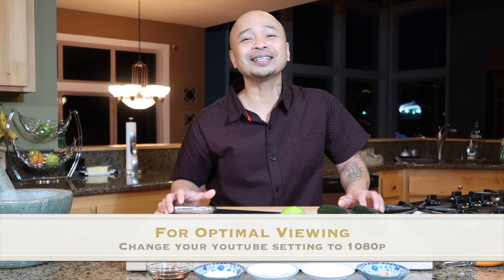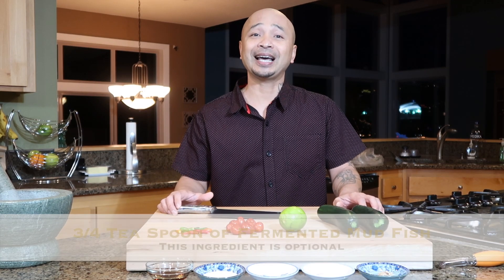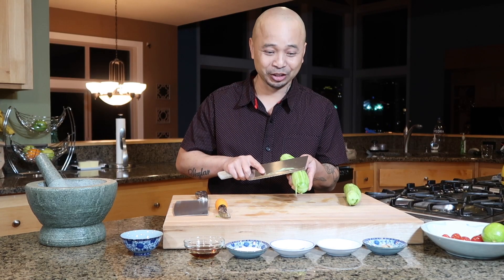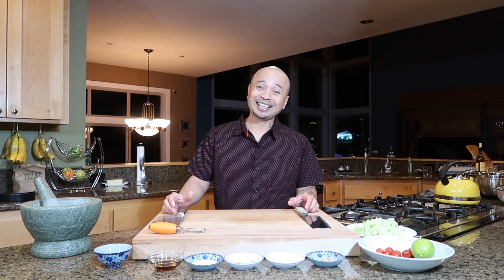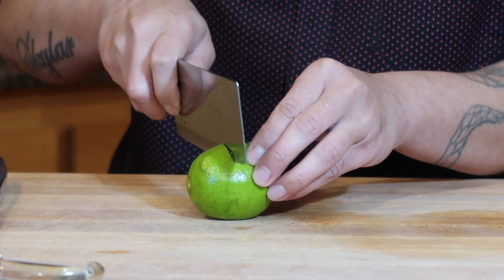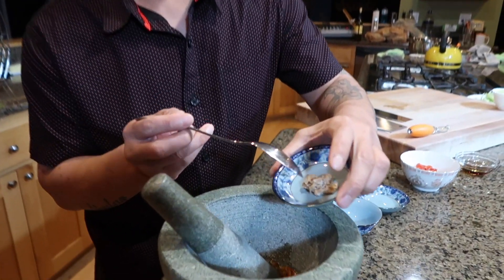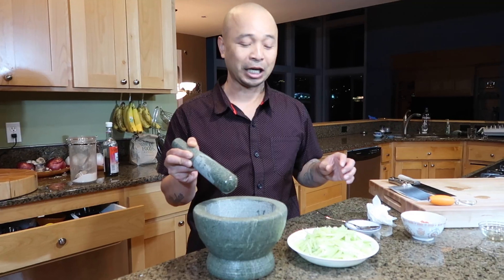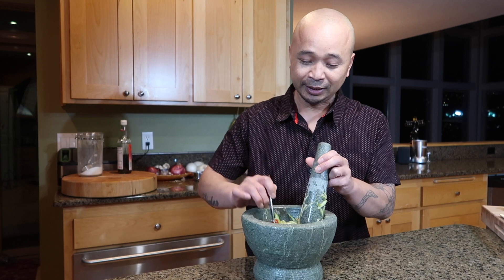Spicy Cucumber Salad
How to make Spicy Cucumber Salad. Cambodian Cucumber Salad. Lao Cucumber Salad. Thai Cucumber Salad. Asian Cucumber Salad.

Cucumbers x 2
Garlic - 1 Clove
Lime - 1/2
Thai Chili Peppers x 10
Fish Sauce - 3 Table Spoons
Fermented Mud Fish - 3/4 Tea Spoon ( Optional )
Sugar - 2 Table Spoon
MSG - 1 Tea Spoon